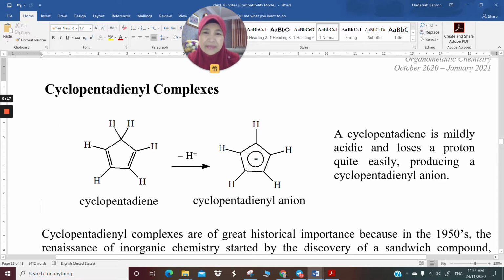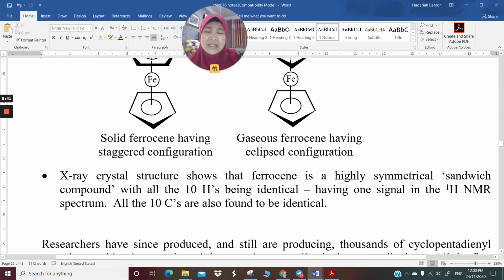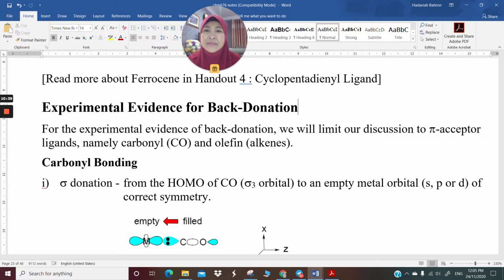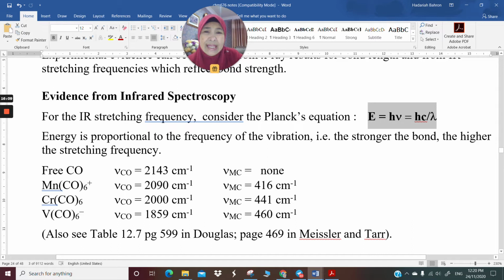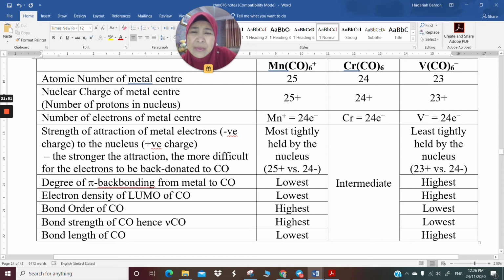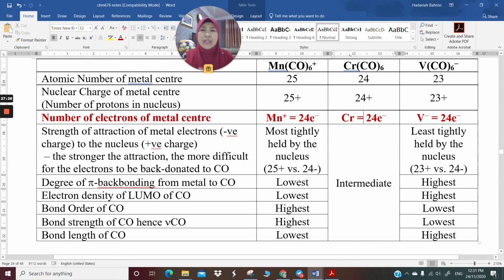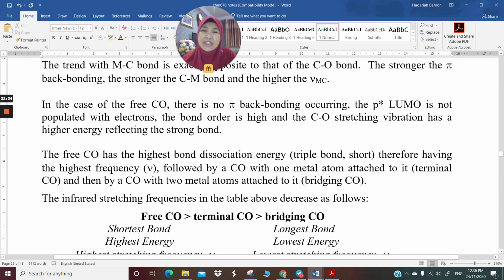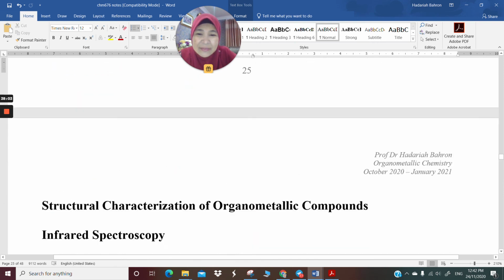CHM676 Lecture 6: Ferrocene + Experimental Evidence for pi-backbonding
CHM676 - Organometallic Chemistry
Lecture 6: Ferrocene + Experimental Evidence for pi-backbonding